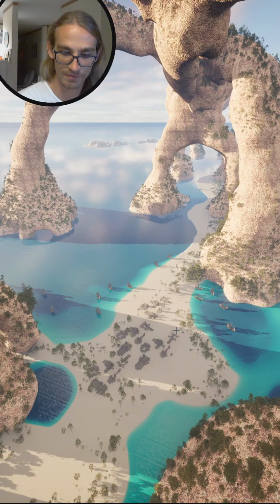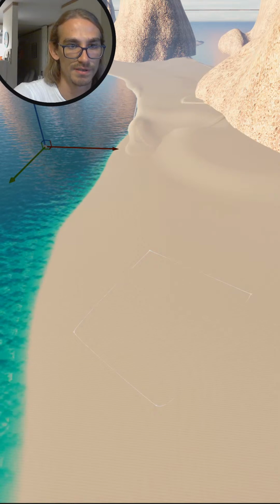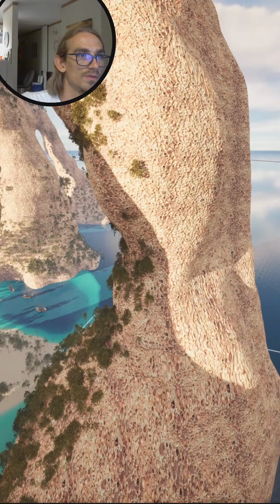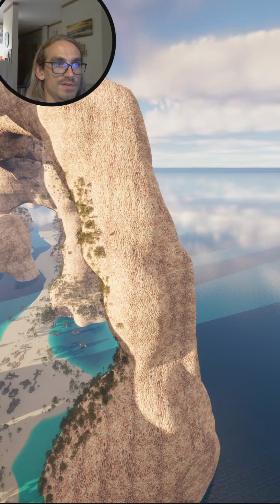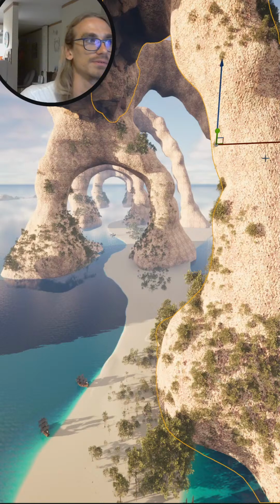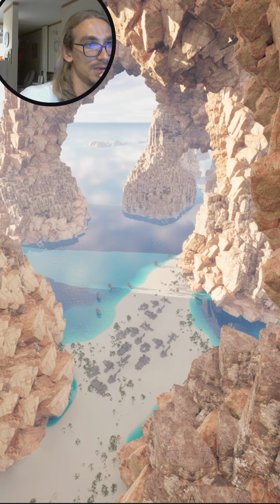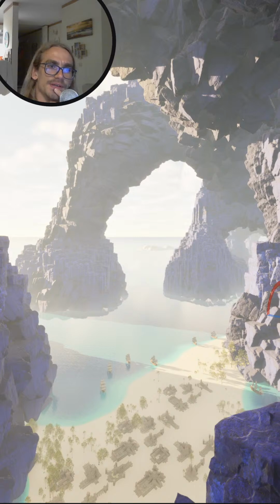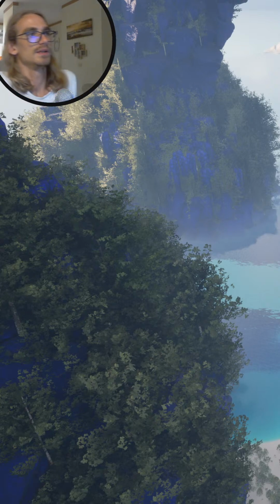Vertical Unreal Engine 5, Concept Art, 3D Environment Blockout [Part 4]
Hello everybody, I'm doing an Environment Blockout! Feel free to come hangout and ask me any questions :)